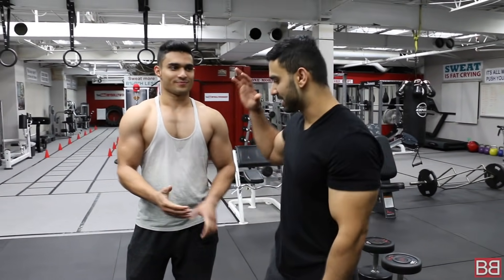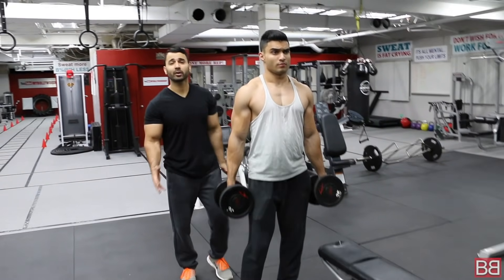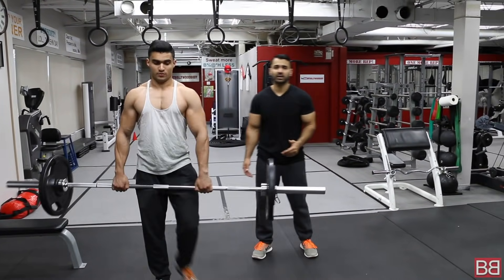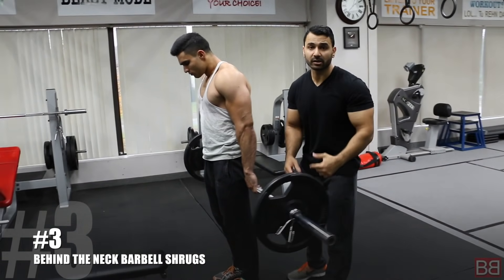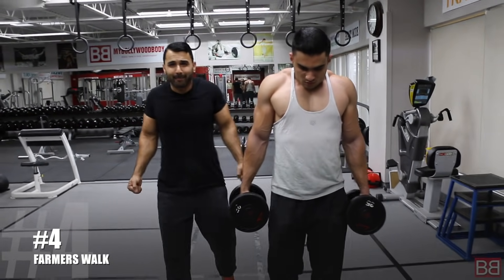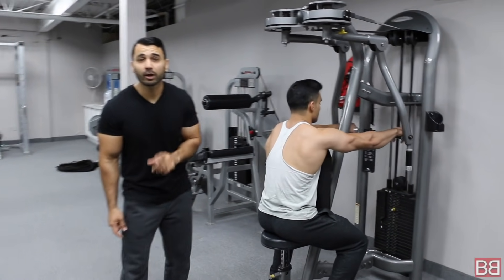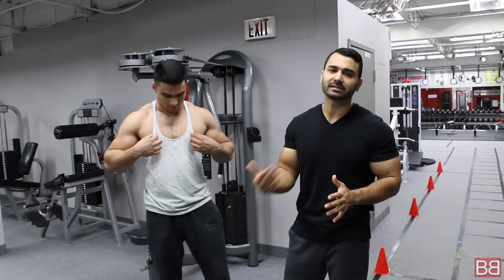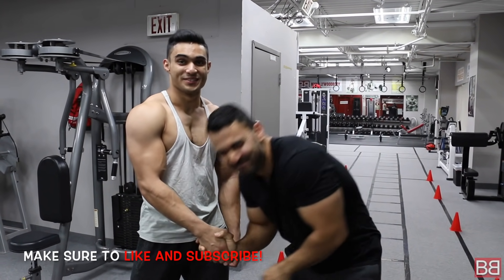Top 5 Exercises for MONSTER TRAPS! (Hindi / Punjabi)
Another video in our Top 5 Series. We cover Top 5 TRAP Exercises for MONSTER Traps. This is a smaller muscle so you can combine this muscle with other muscle workouts. We cover some of the best exercises for Traps.
Watch our video and ensure to have proper form and follow the instructions.
Make sure you stretch before workout.

Give us your feedback and let us know what you think of this series.